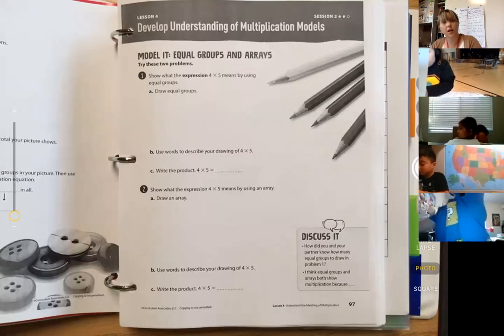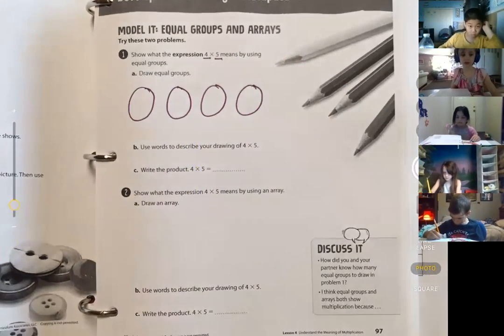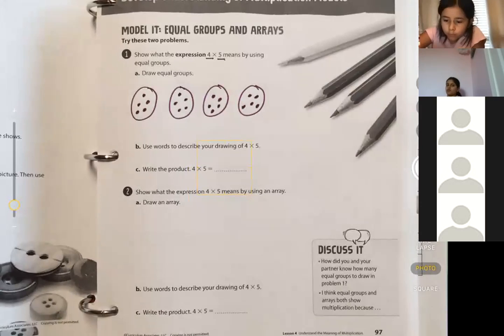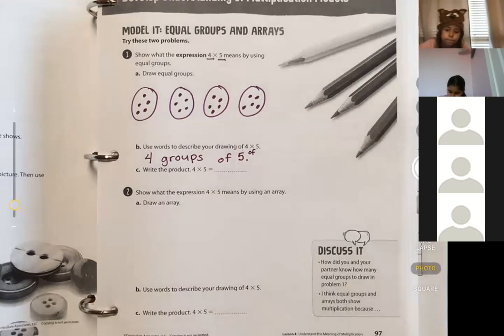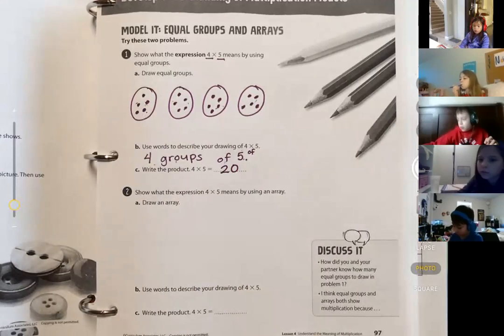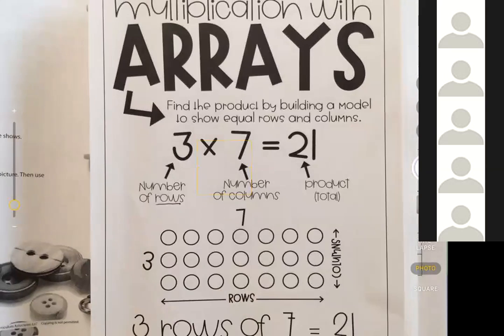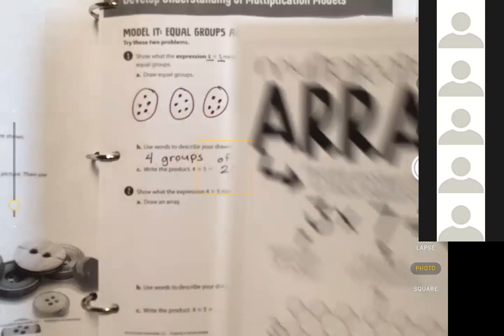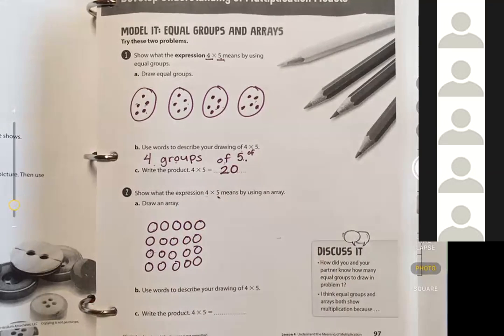Understanding Multiplication Tuesday 10/13